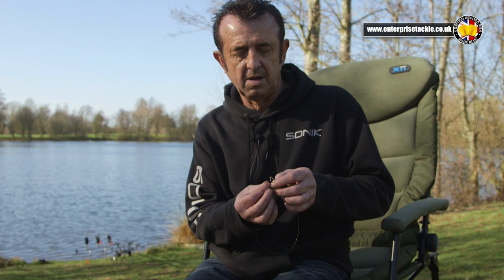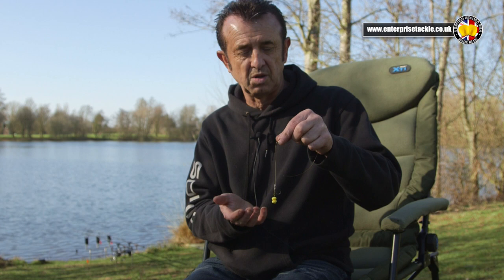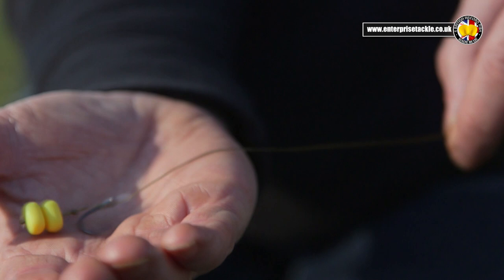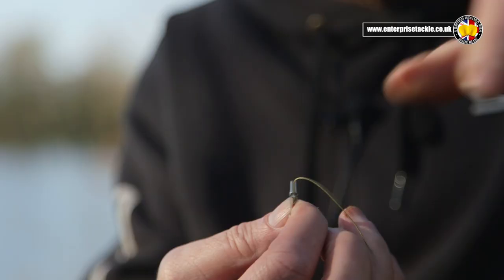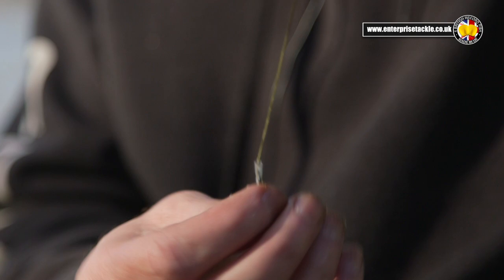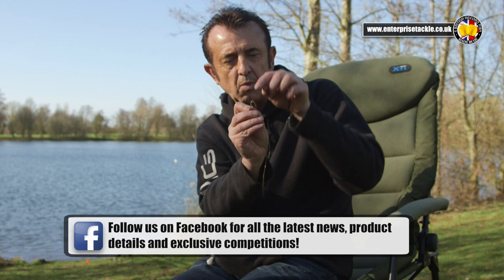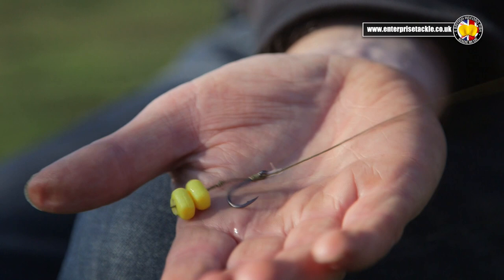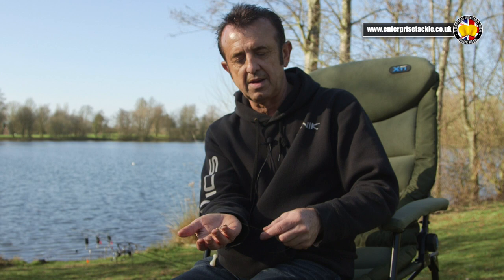Learn Frank Warwick's best-kept rig secret: It WILL improve your catch-rate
Top carper Frank Warwick reveals the simple rig trick that turns good rigs into brilliant rigs!